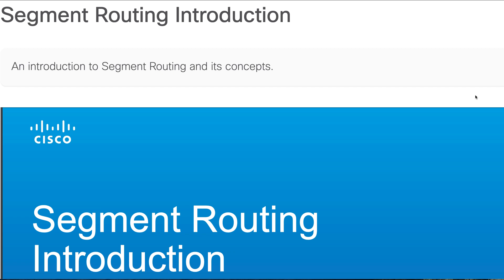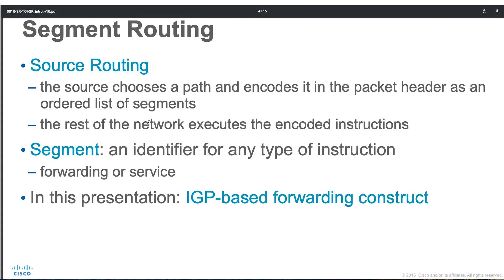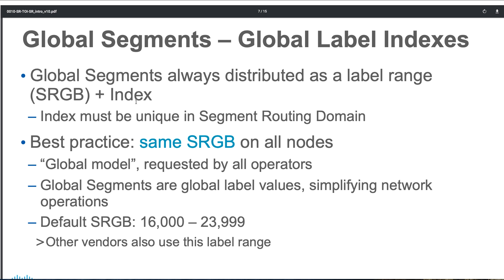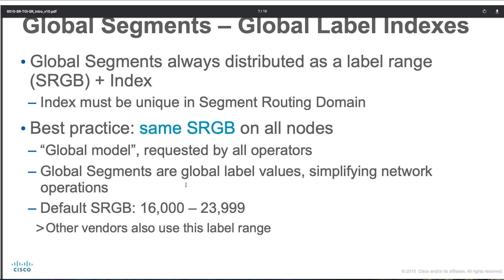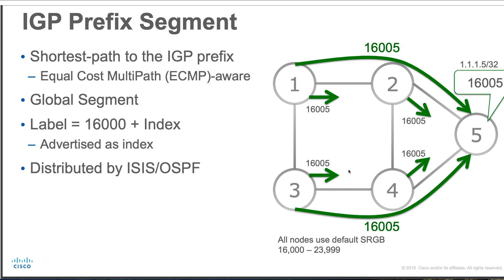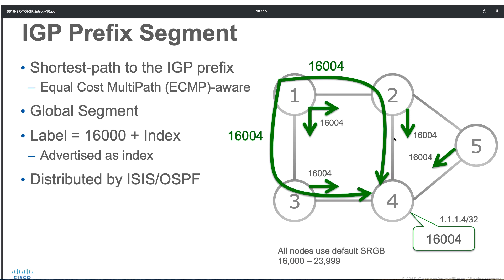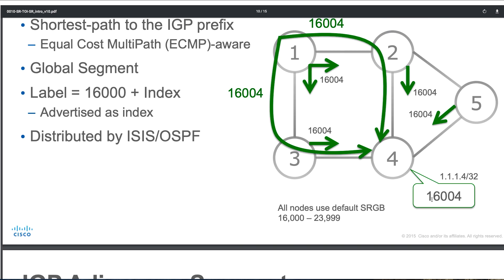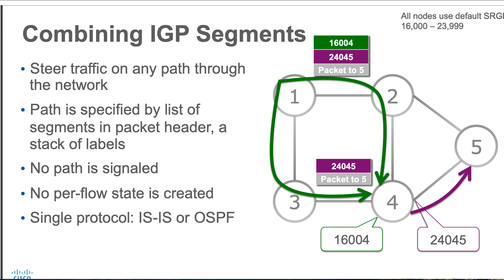Introduction to Segment Routing and its concepts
Introduction to Segment Routing and its concepts. MPLS | SR | Segment Routing | SDN | Cisco Segment Routing IOS XR